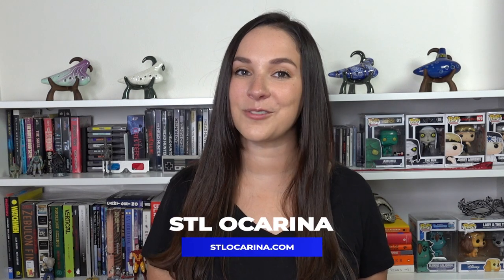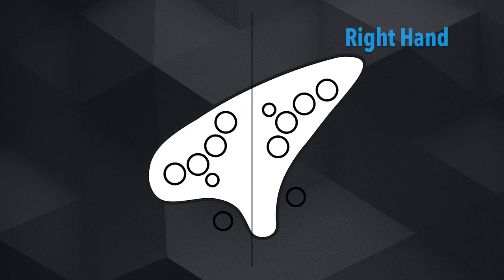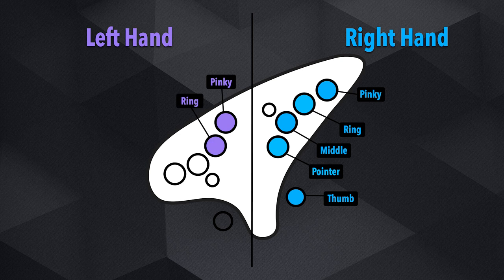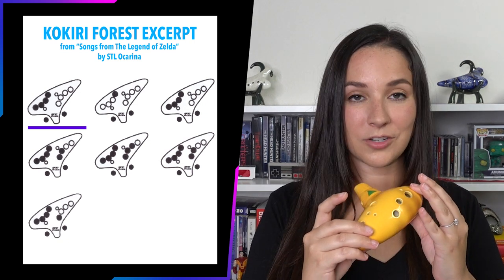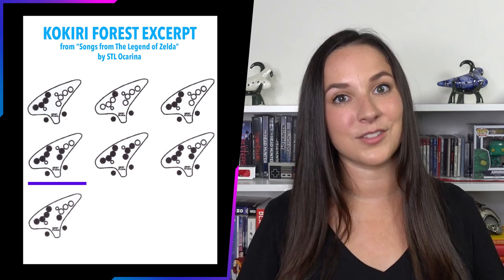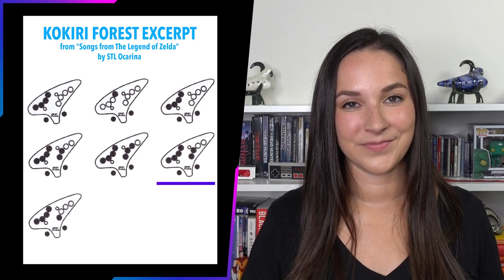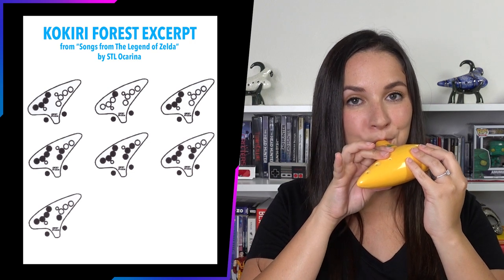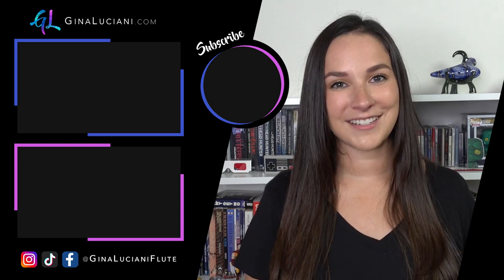Ocarina Tabs Tutorial | Learn How To Read Ocarina Tabs! | Learn The Ocarina Series Part 6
Learn how to read Ocarina Tabs in this tutorial!